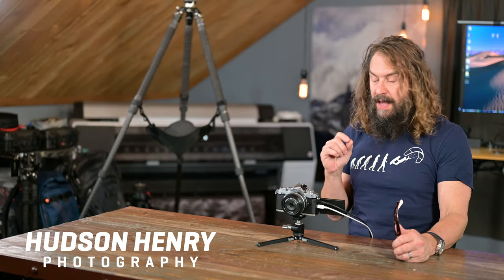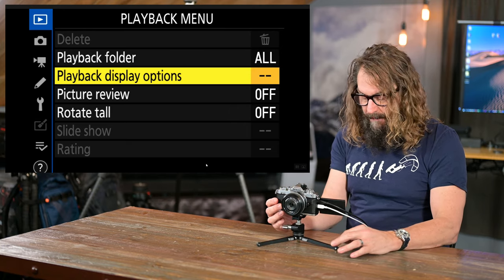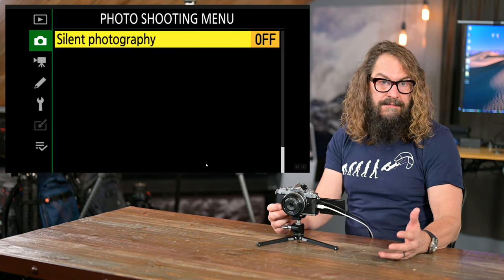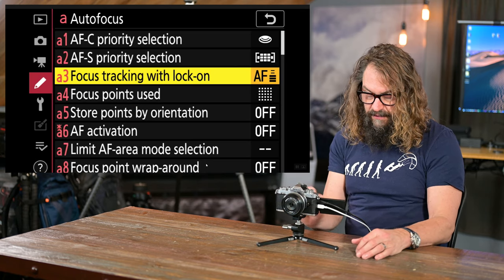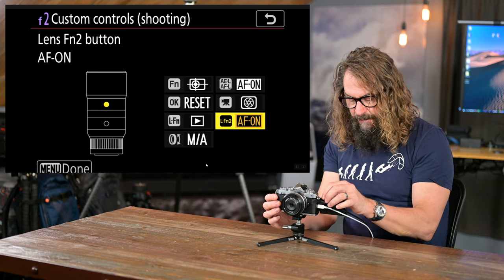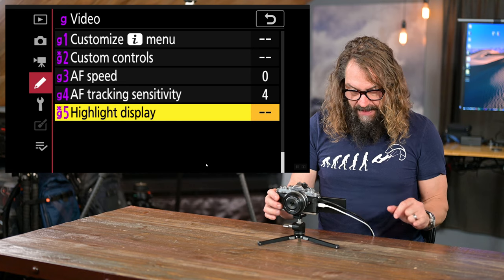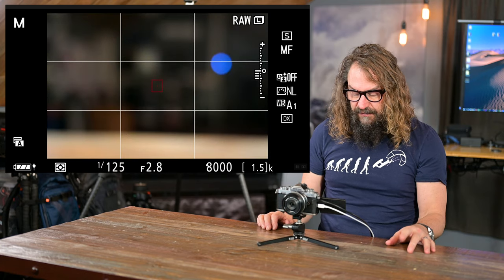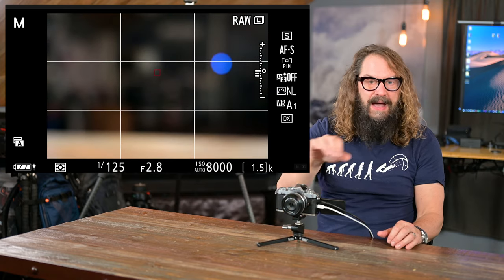How To Set Up Your Nikon Z fc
(LINKS BELOW) In this video I’ll walk you through the Z fc camera’s controls, menu settings and customizations step by step.

LINKED TABLE OF CONTENTS:
00:00 Intro to this setup video
01:18 Z fc layout and controls
03:45 Using the i Menu for shortcuts
04:38 Display modes
05:00 Your My Menu is also a shortcut menu
05:35 Navigating the Nikon menus
05:50 Playback Menu settings
07:00 Photo Shooting Menu settings
12:08 Video Shooting Menu settings
12:46 The Custom Settings Menu
14:20 Setting back button focus
21:30 Customizing the i Menu
23:05 Customizing camera controls
26:45 Customizing video controls
29:00 The Setup Menu
33:08 Saving your menu settings to an SD card
33:43 How to customize your My Menu
36:08 Autofocus modes
36:59 Autofocus area modes

LINKS:
Nikon Z fc: (consider the 16-50 or 28 2.8 kits)
Nikon Z50: (consider the 16-250 2 lens kit)
Nikon 16-50 Z
Nikon 50-250 Z
Nikon 28 2.8 Z

Please join our free online Office Hour group photography meetings.